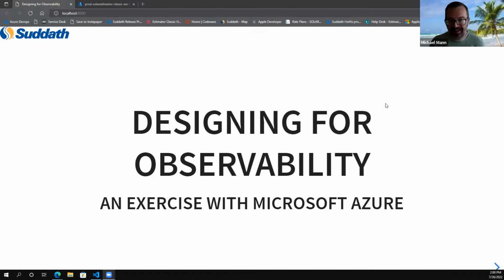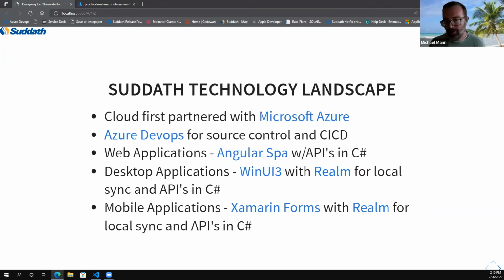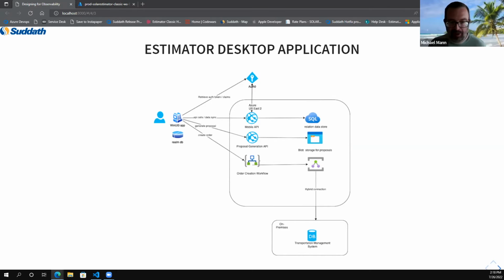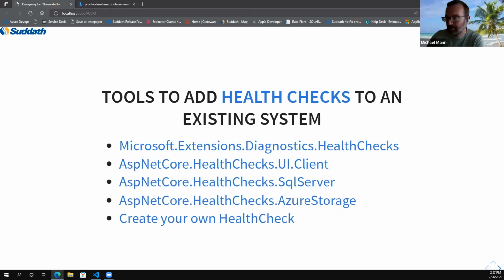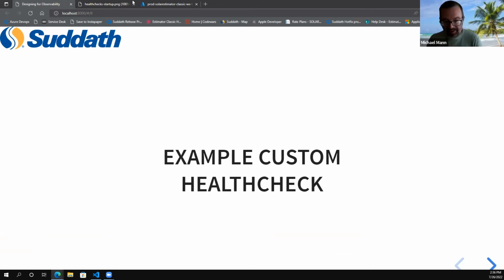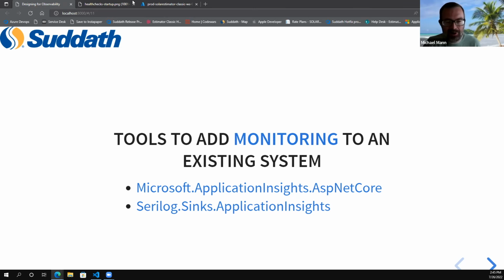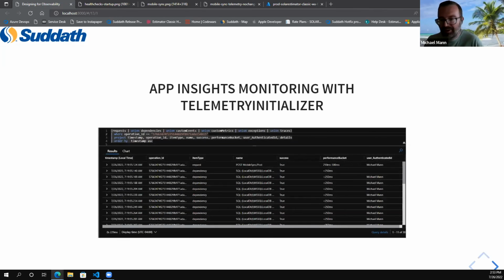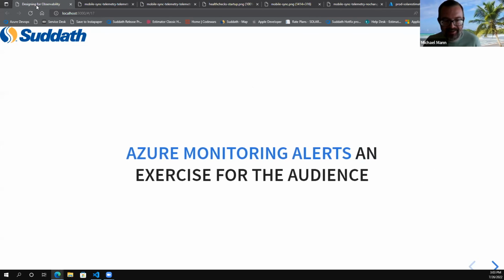Michael Mann - Designing for Observability: An Exercise with Azure